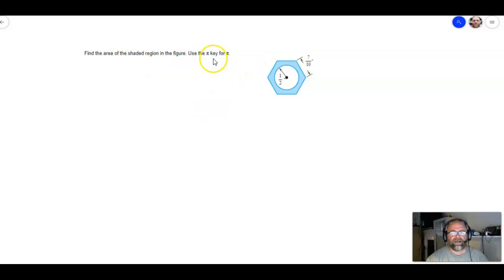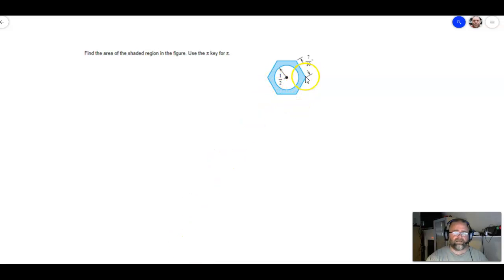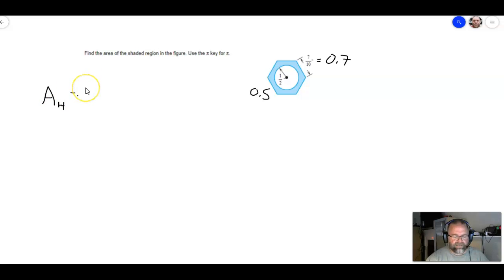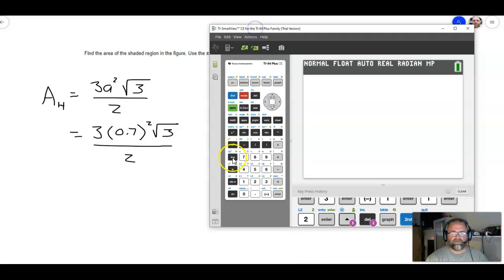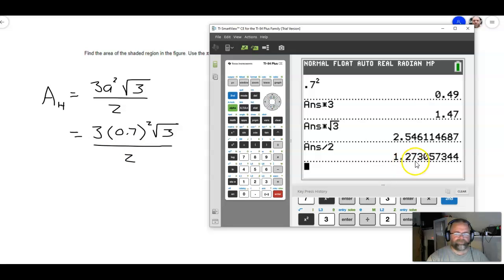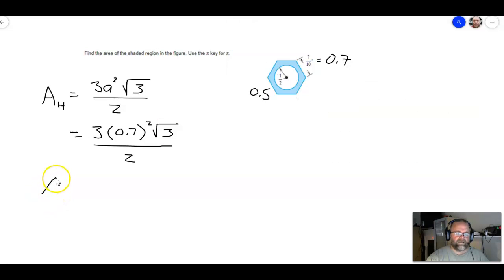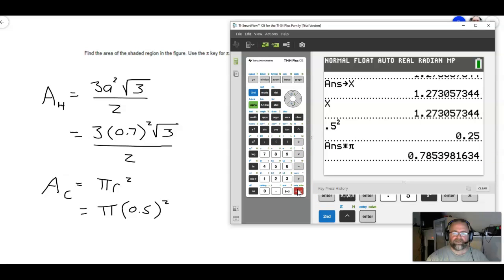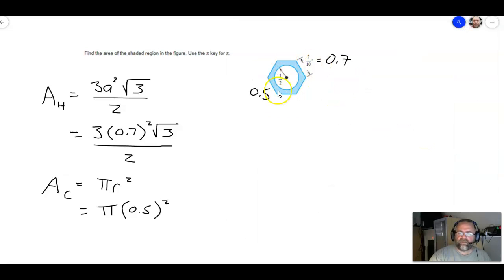MAT110 Area of Circle inside Hexagon